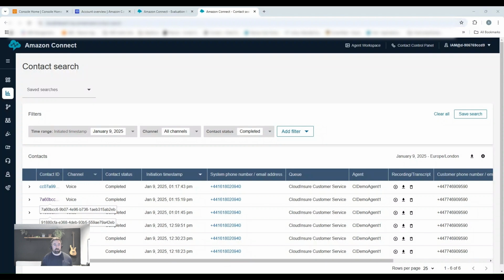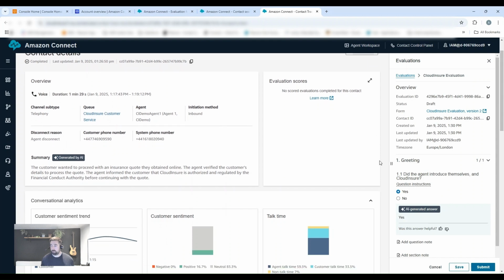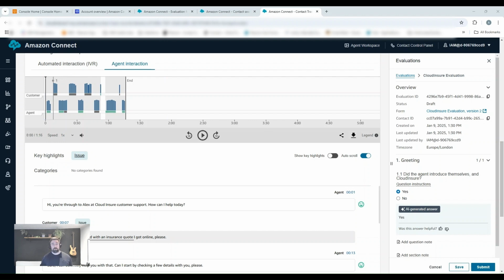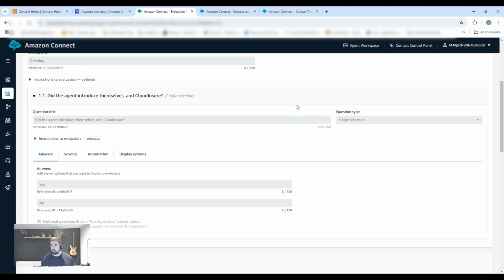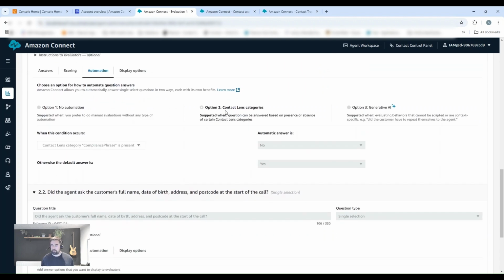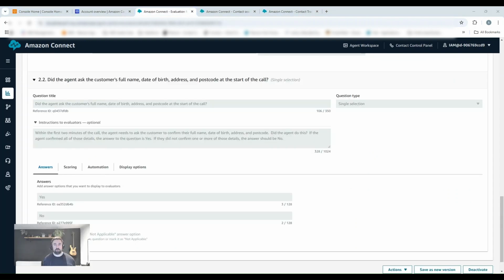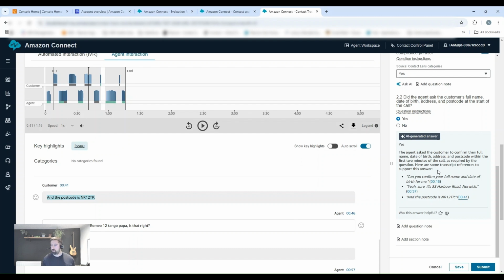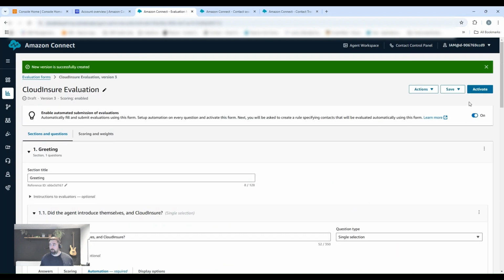Alex Explains Amazon Connect: Ways to automate your performance evaluations